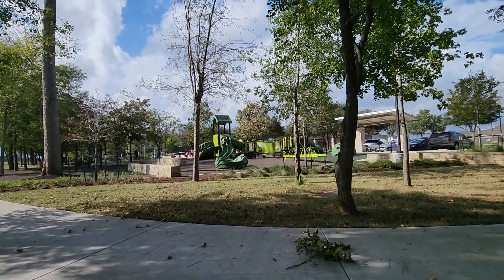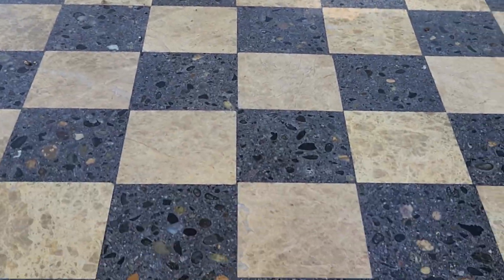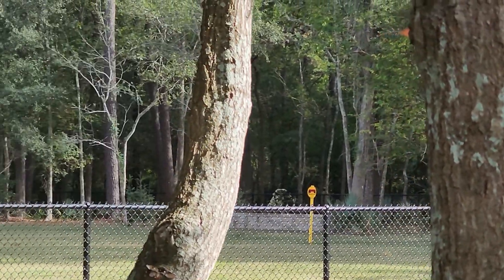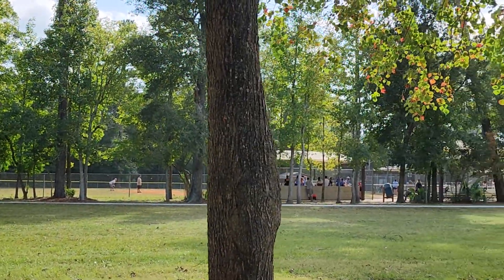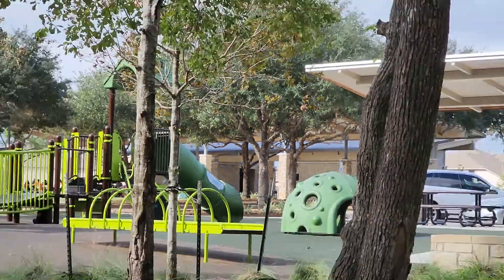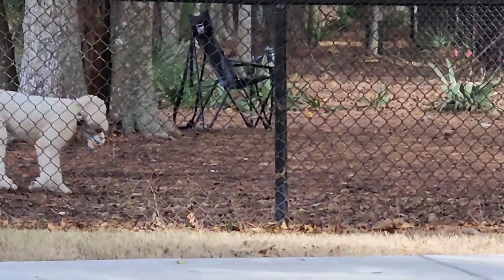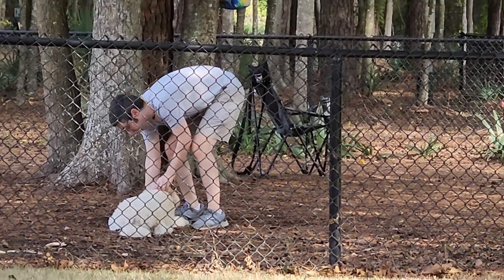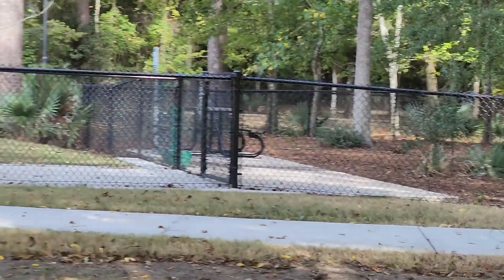"A Nature Oasis in the Heart of the City: Exploring Fall Creek Park"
Fall Creek Park is a large, lush park located in Fall Creek Humble, Texas. The park is nestled in a quiet neighborhood and is a great place for families to enjoy the outdoors. It features a large playground, picnic areas, walking trails, and beach volley ball.  The park also offers an outdoor pavillion, playground & softball field.. It is a great place to take a leisurely stroll, have a picnic, or just enjoy some outdoor recreation.